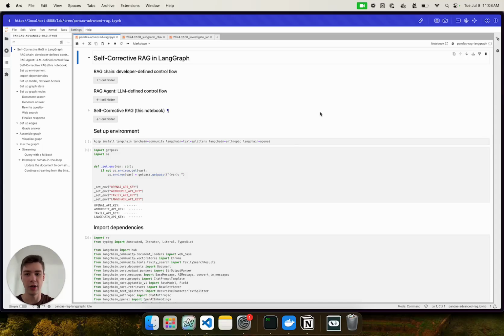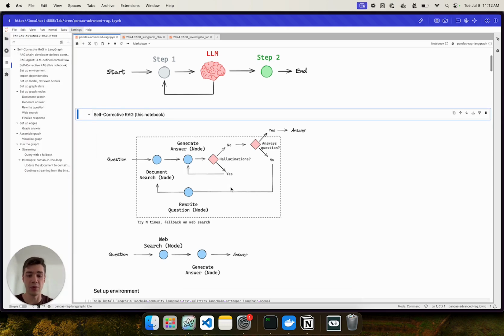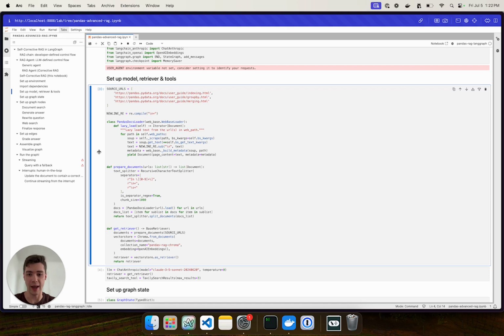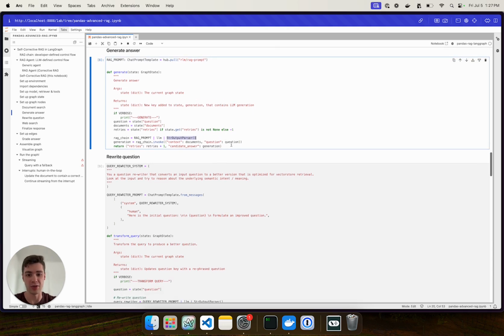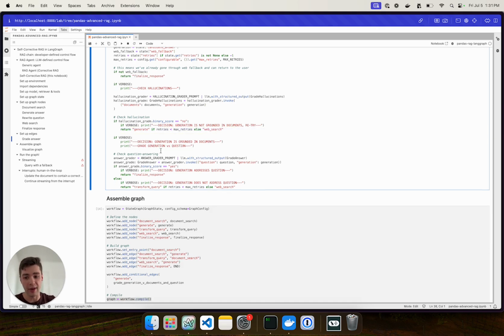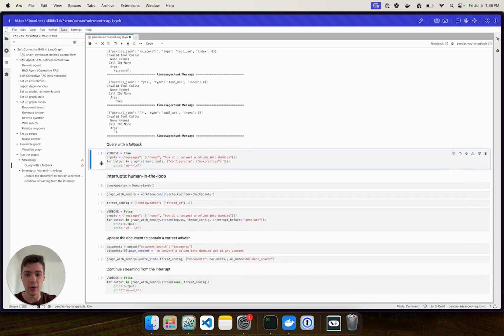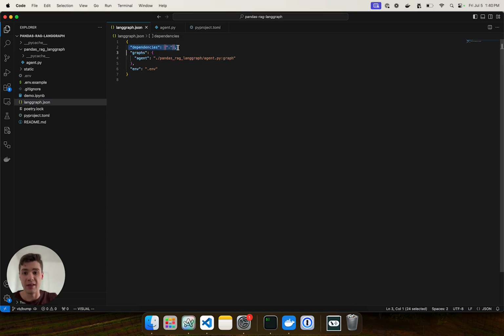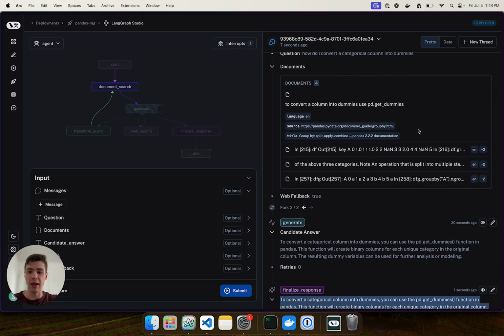Build a Self-Corrective RAG App with LangGraph Cloud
In this tutorial, we create a Self-Corrective RAG application for answering questions about Pandas documentation using LangGraph Cloud. We implement ideas from both self-RAG and corrective RAG to flexibly handle model hallucinations. You'll see how to check for hallucinations after an answer is generated, and check for answer relevancy before returning the user question.